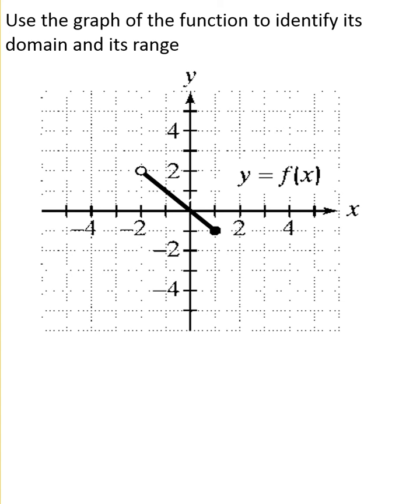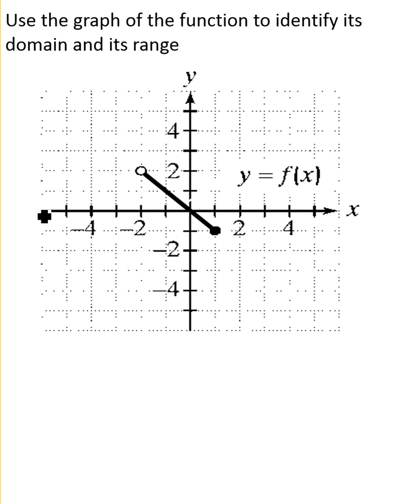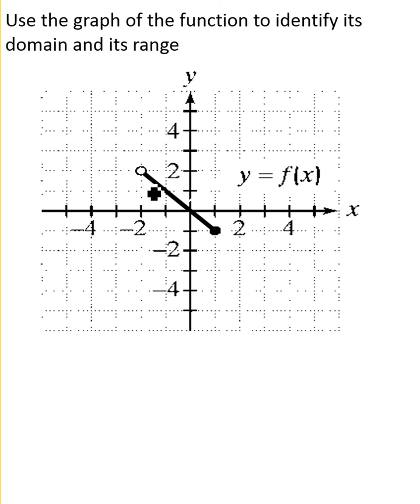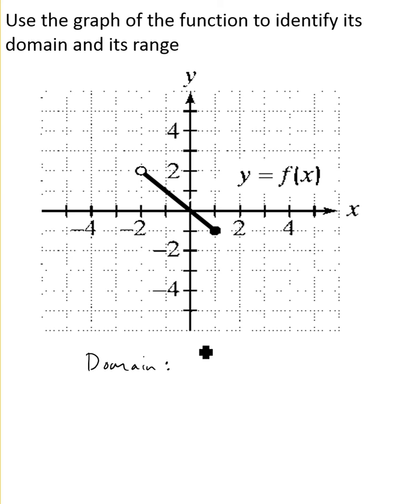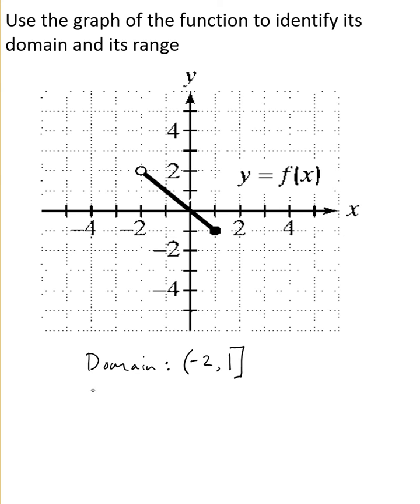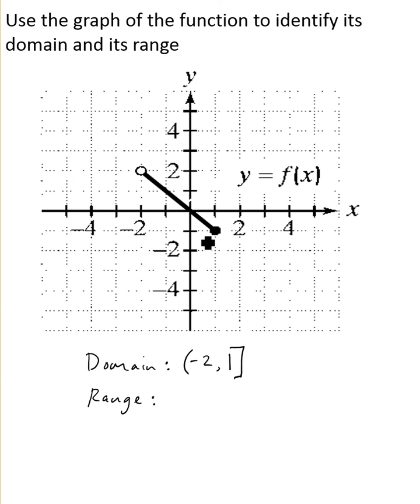Identify the Domain and Range of a Function from Its Graph